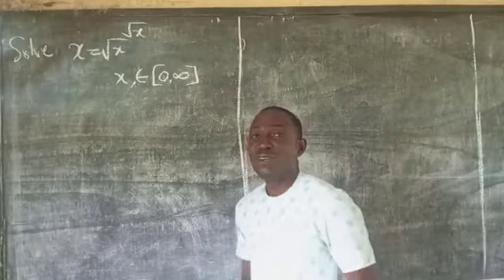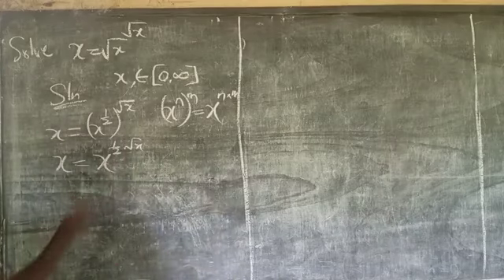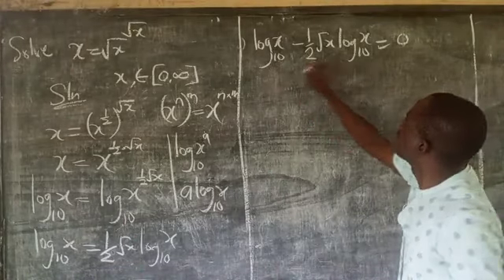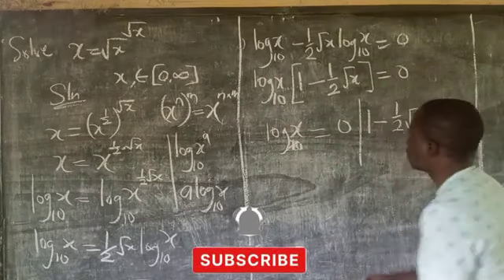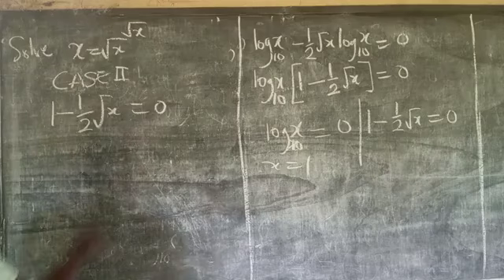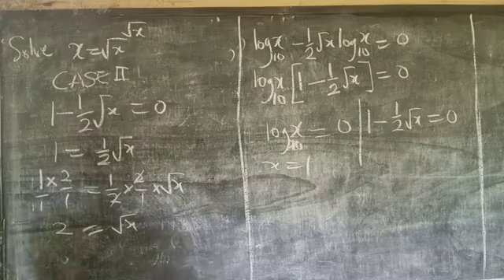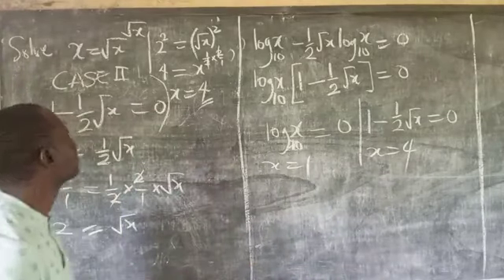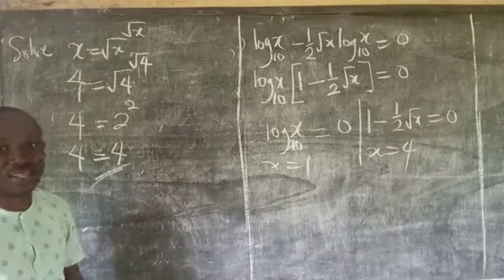France: Olympiad Math Trick ll Radical Exponential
This is an interesting France Olympiad Math Trick, expressed in Radical exponential with amazing concept. Playlist to watch all videos on Adimomathclass